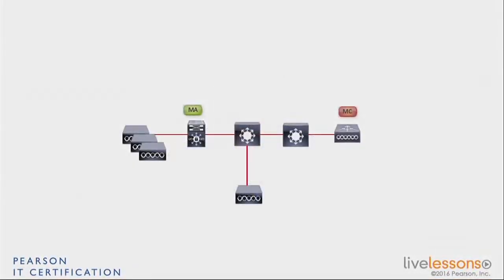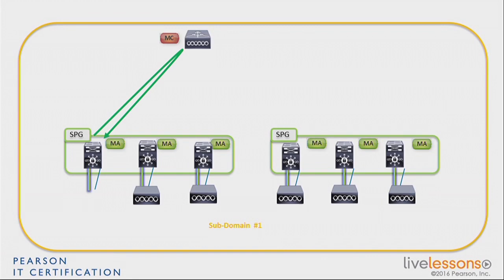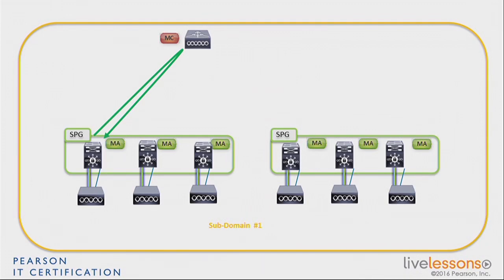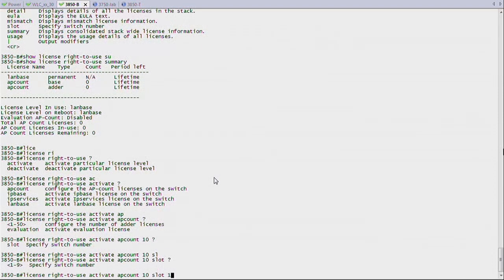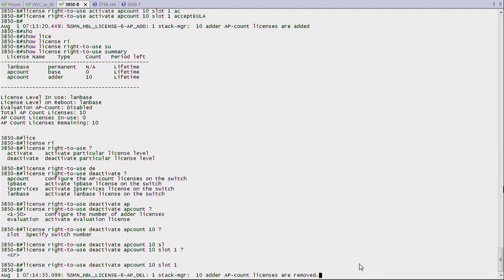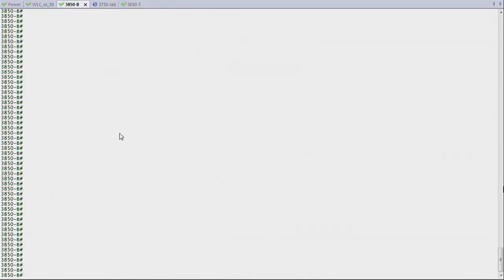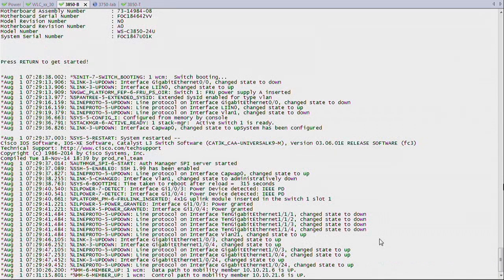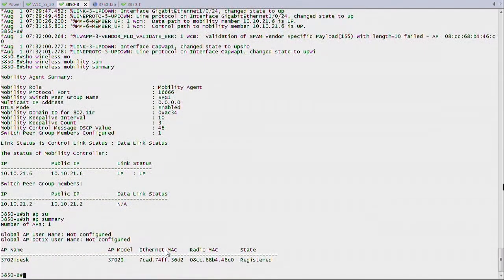1 5 Licensing CCNA Wireless 200 355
1.5 Licensing - CCNA Wireless 200-355